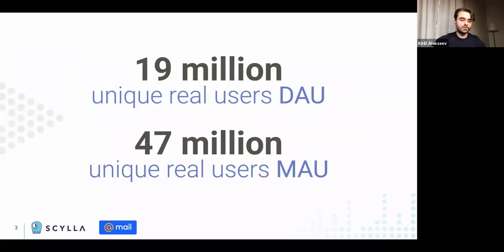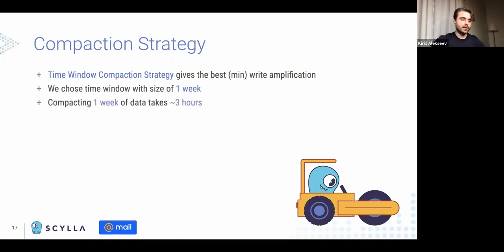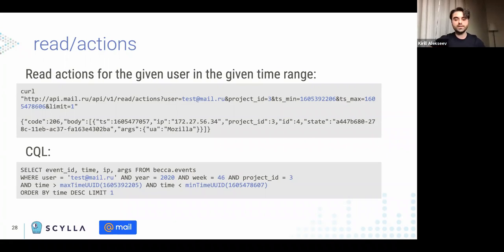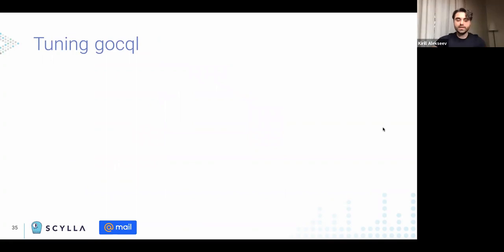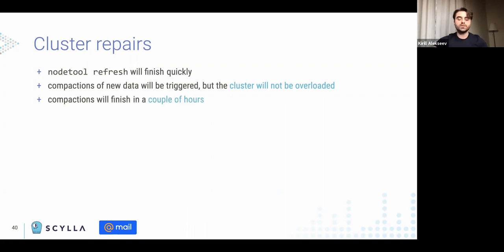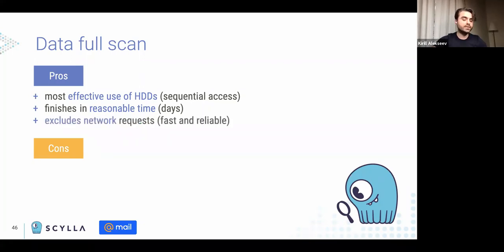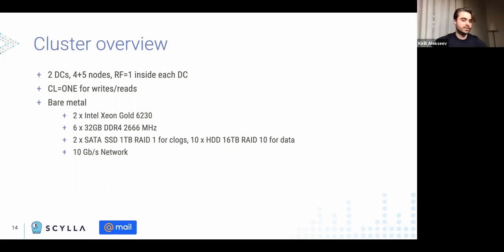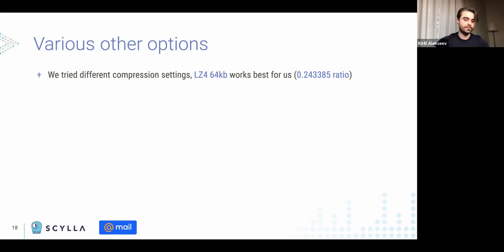Fast NoSQL from HDDs?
How Russia’s #1 Internet Provider Gets High Performance at Low Cost

What if you could store huge amounts of data using traditional low-cost HDDs while still maintaining low single-digit millisecond latencies? That’s just what they did at Mail.Ru, the largest email and Internet service provider in Russia.

Join Kirill Alekseev, software engineering team lead at Mail.Ru, for an overview of the extremely efficient approach his team took when implementing a high-load service for storing user actions. You’ll see how Mail.Ru uses ScyllaDB to serve up to 240k writes per second with 95 percentile latencies of less than 2ms – using a ScyllaDB cluster running on HDDs.